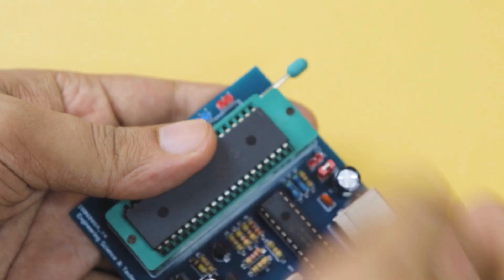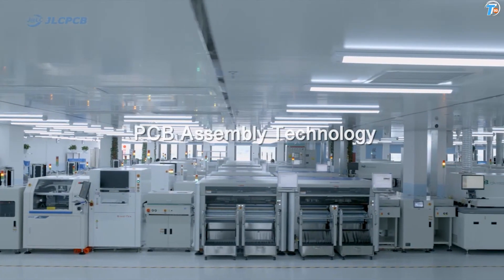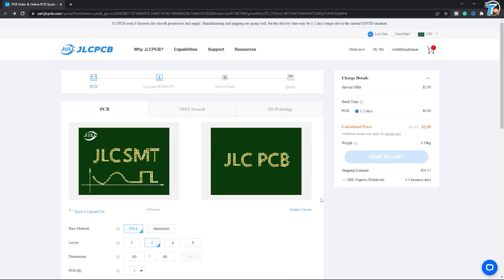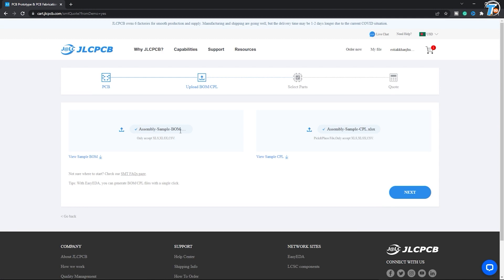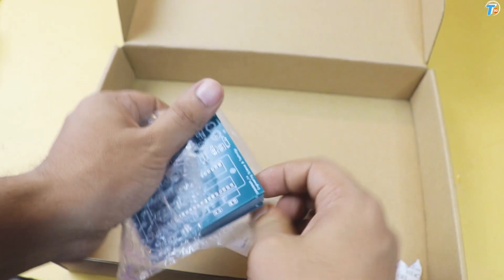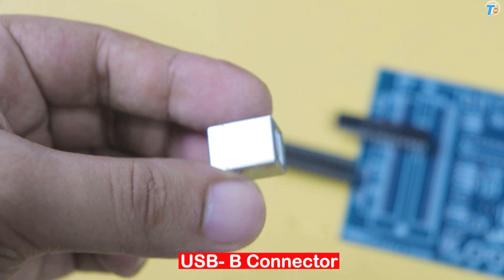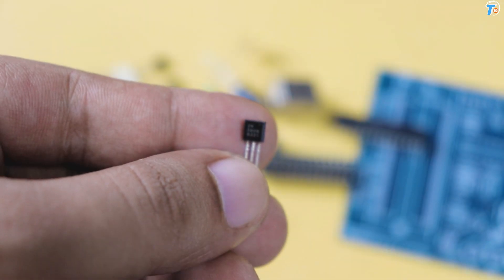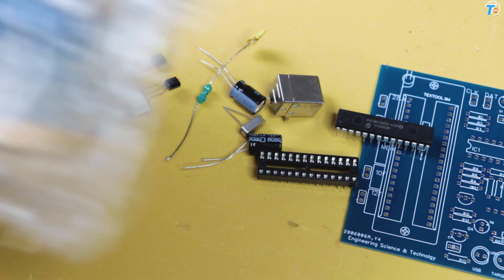How to Make A PIC PROGRAMMER at Home | PCB Manufactured for only $2 | JLCPCB Review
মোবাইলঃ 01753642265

ভিডিও বানাতে আমি যে গ্যাজেট ও গিয়ার ব্যবহার করিঃ